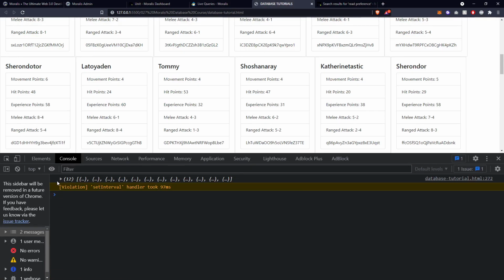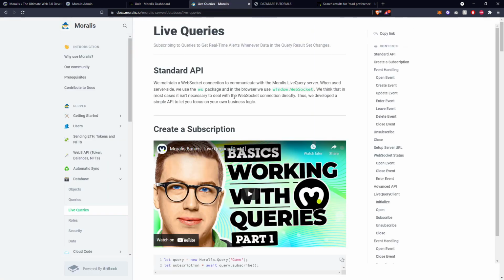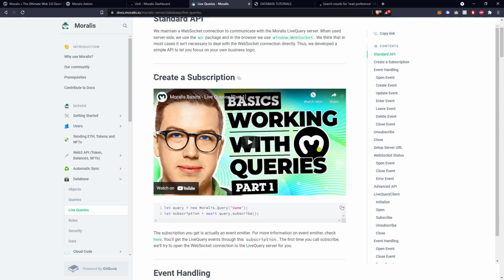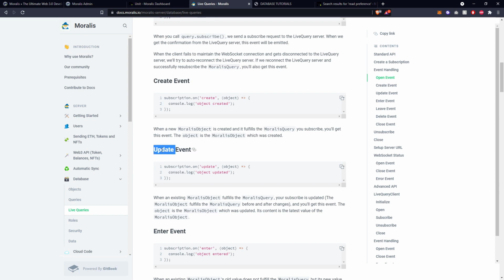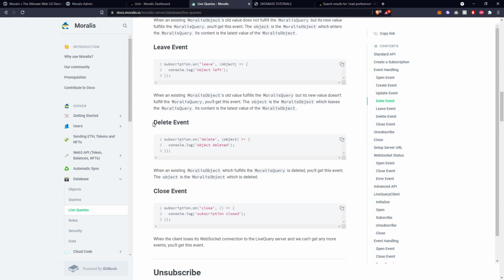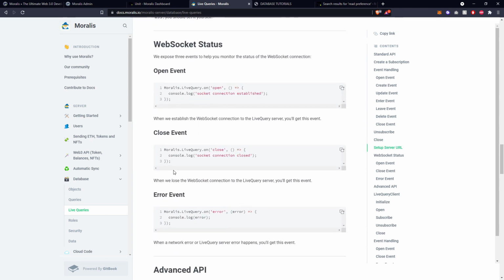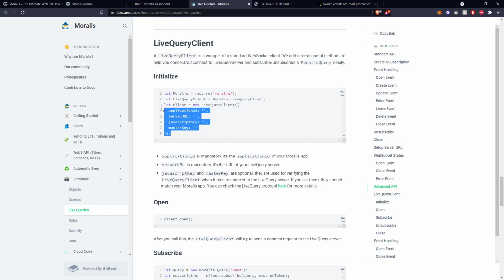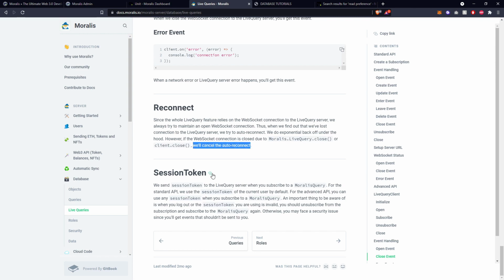Develope WEB3 with Moralis (Part17)